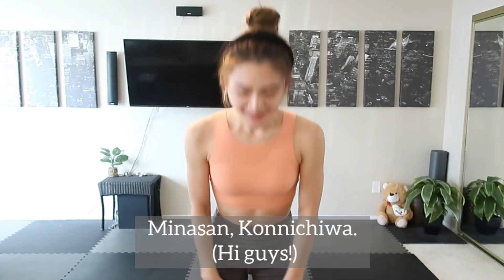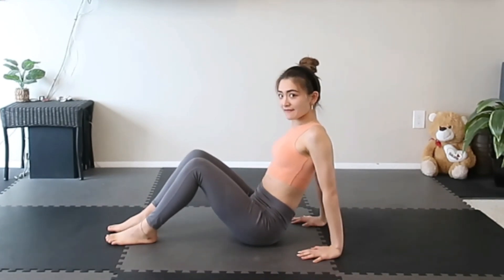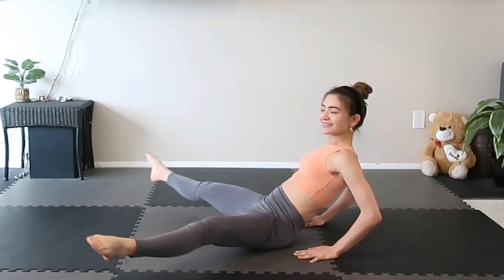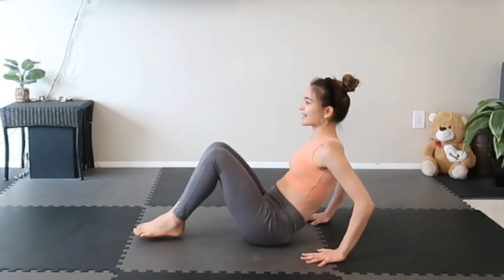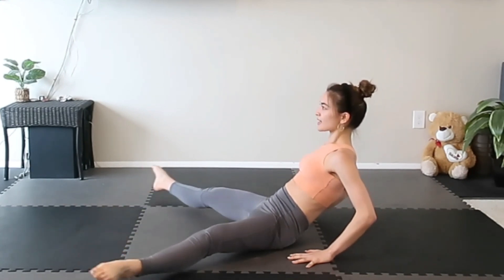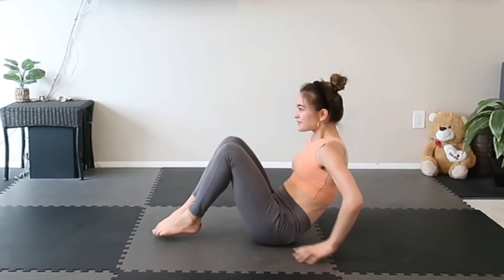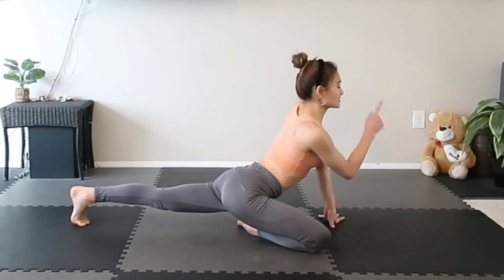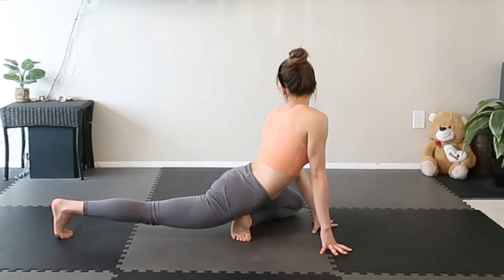【EVIL HIP JOINT】3MIN SONG WORKOUT ON THE MAT! No Equipment but Pretty Intense🔥